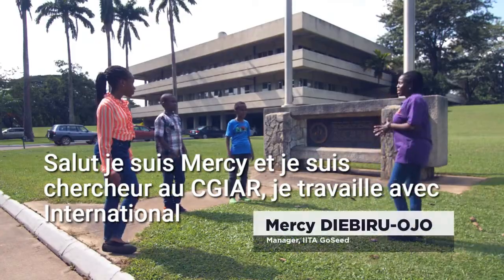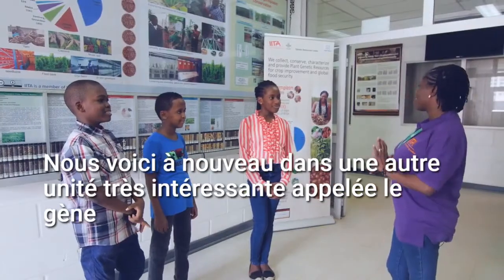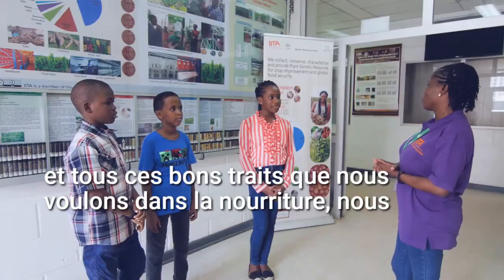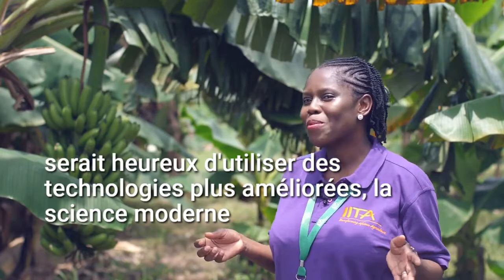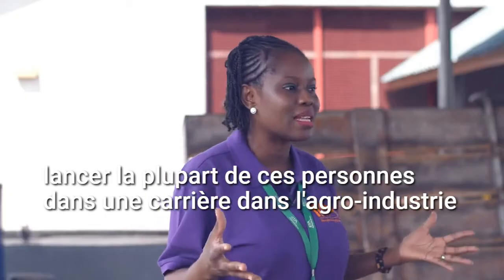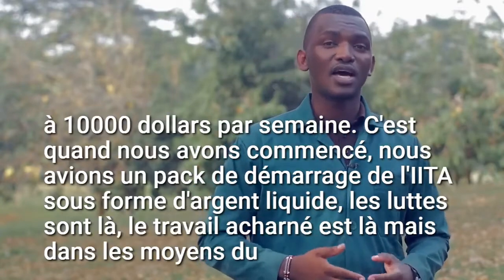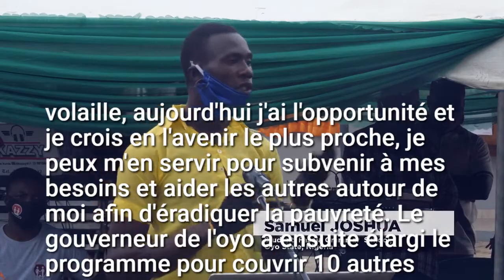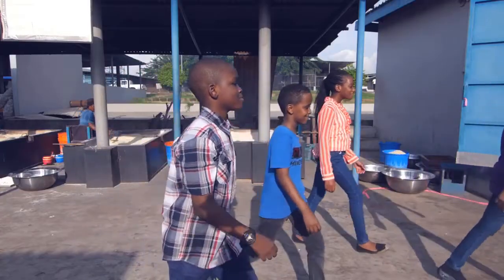Virtual Tour of IITA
Mercy, a researcher takes children on a tour of what IITA is about; and how  IITA has been transforming African agriculture by ensuring food security and creating job opportunities for millions of Africans through its groundbreaking research and youth-centered entrepreneurial projects across Africa.